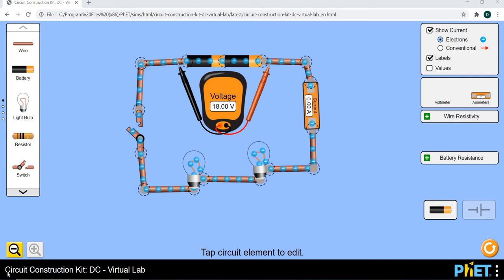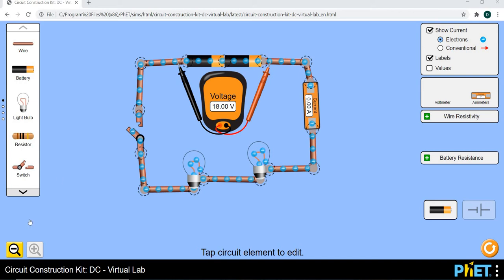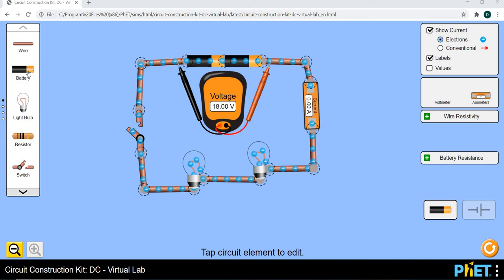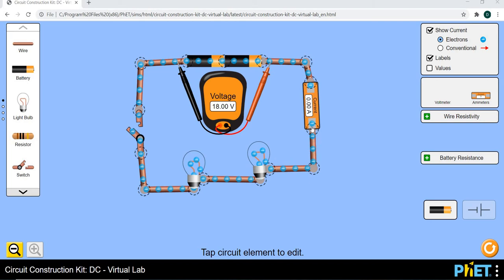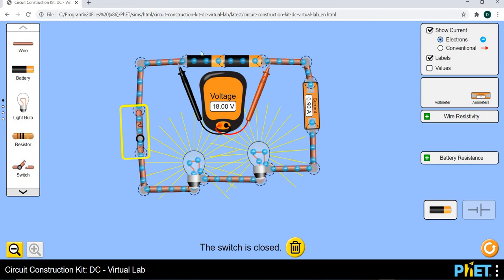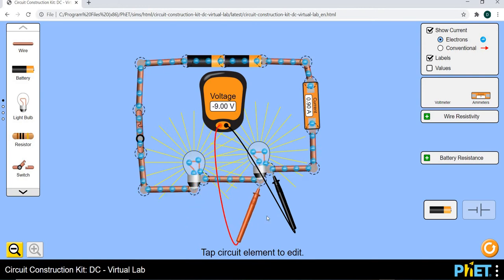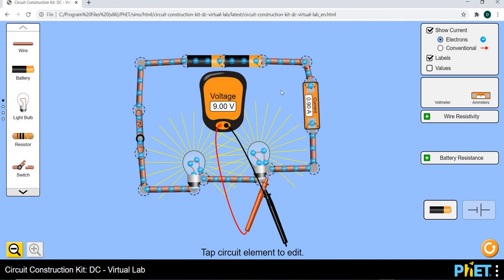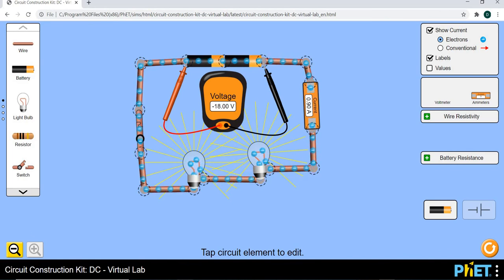Gr9 NS Term 3 Construction of Series Circuit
In this video i will be showing Grade 9 Natural Science Learners how to draw and analyse the Series Circuit. I will be using pHet Simulation software